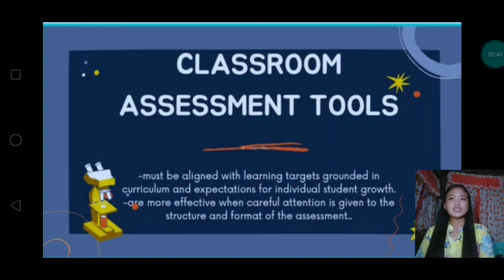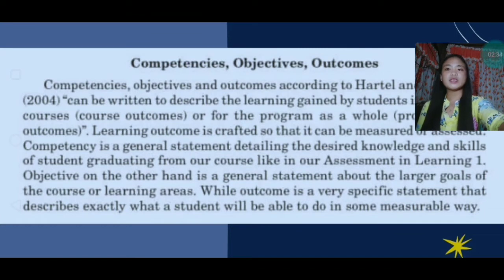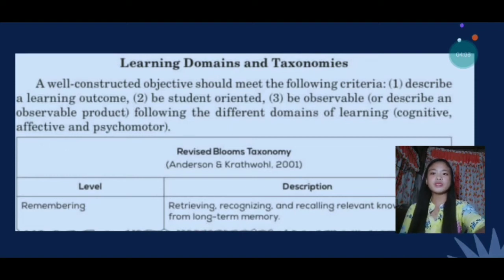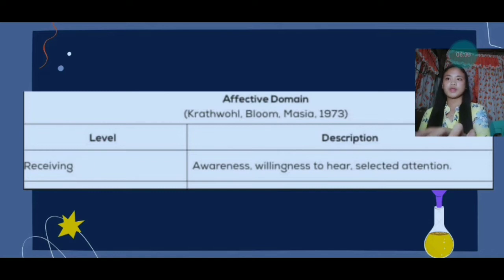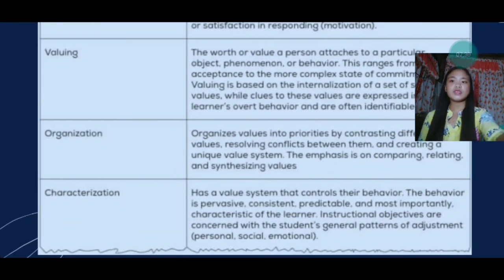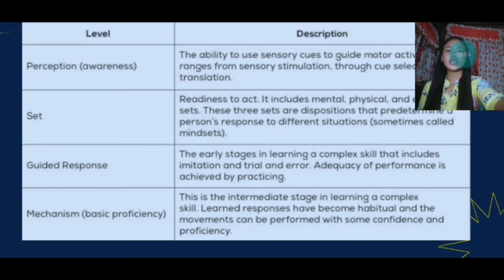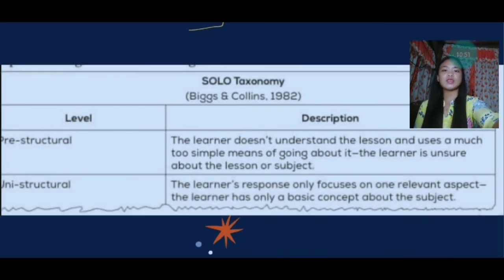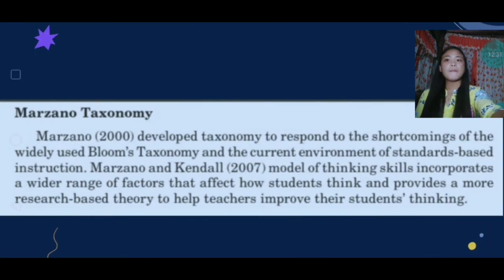CHPTER 2 LESSON 1: TARGET SETTING, DESIGNING AND DEVELOPING ASSESSMENTS (EDUC 105).